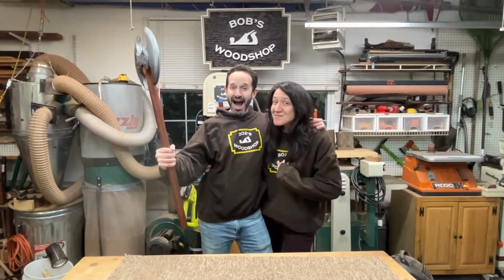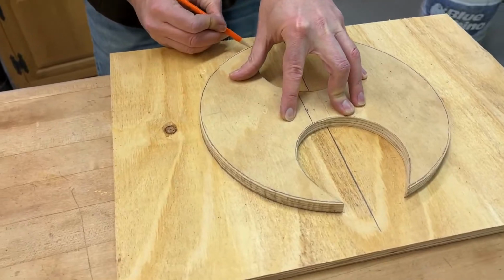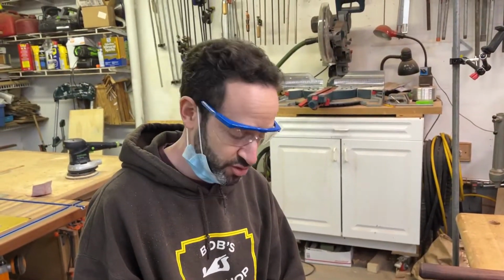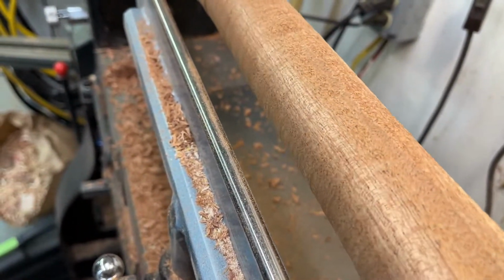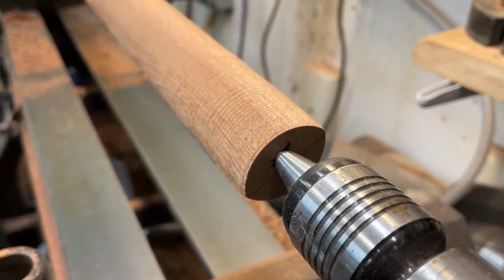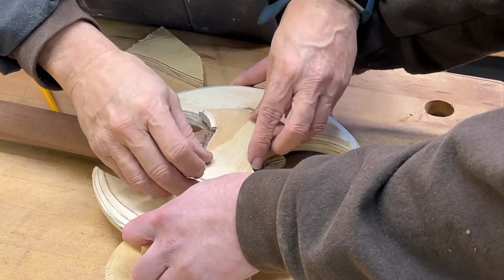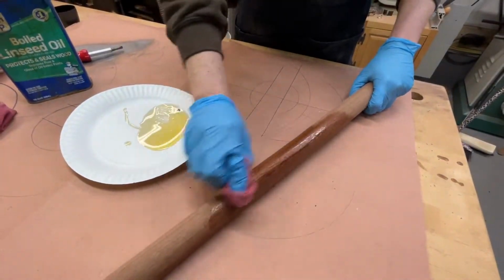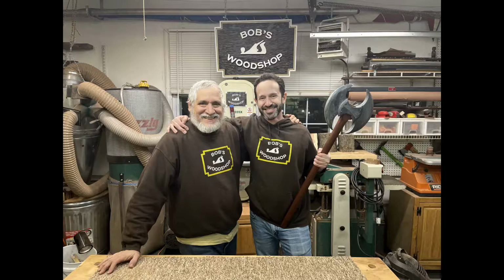Cosplay Battle Axe Build